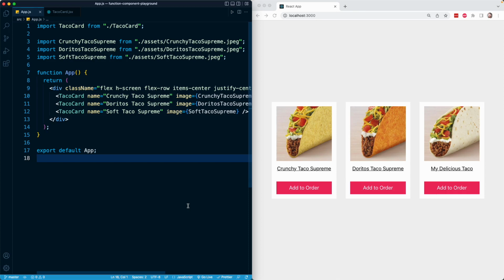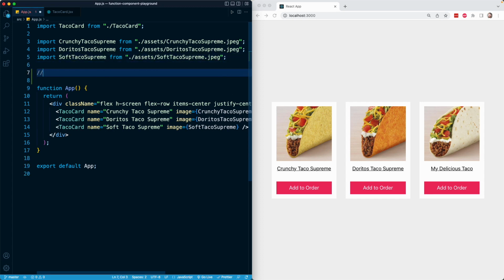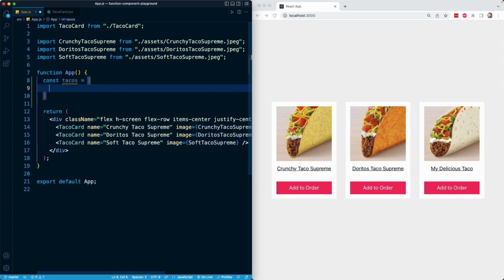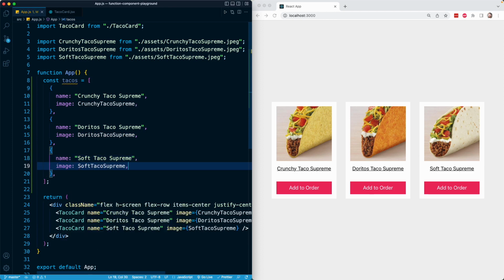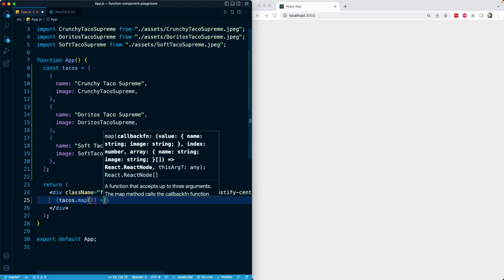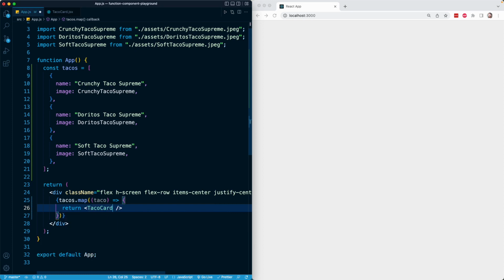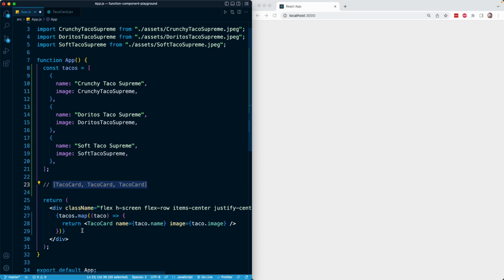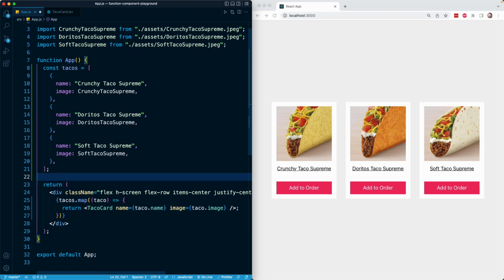React Masterclass #76 - Using the map Method to Generate an Array of JSX